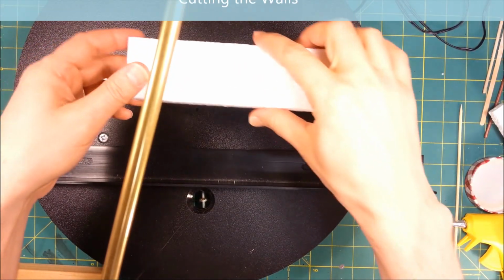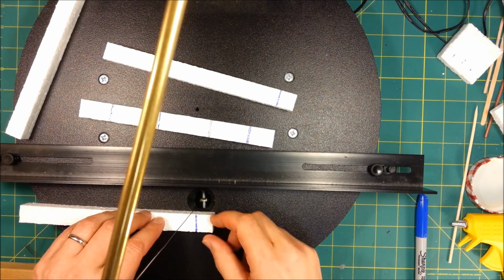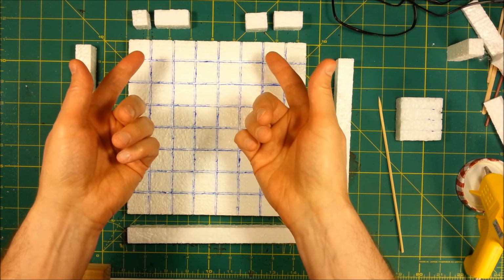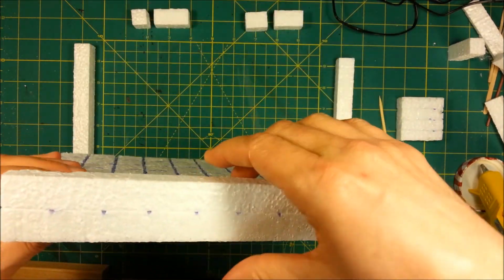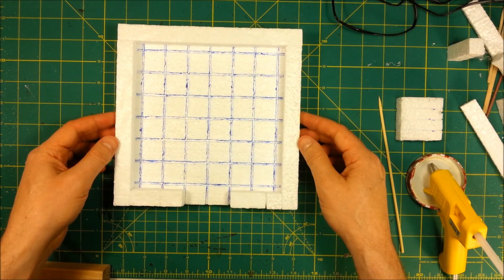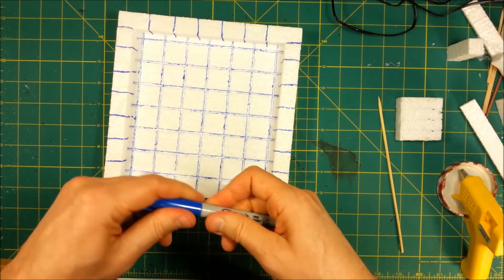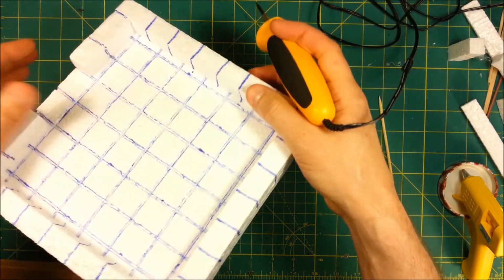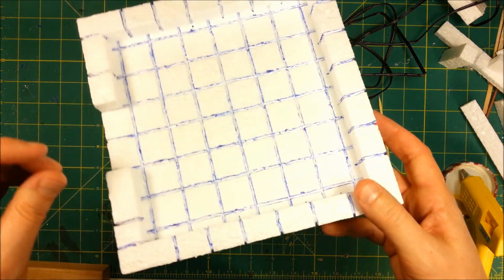Dungeon Tiles 4 - Adding Walls to the Tiles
Published  August 4, 2015 10:07 AM

This is video four in my dungeon tile series.  In this segment I show how to prep the walls for a room or other dungeon tile section with the Hot Wire Foam Factory 3D Scrolling Table.  Using hot glue I show how to affix the walls to a tile.  With the H.W.F.F. Engraver I show a simple method of detailing the walls.  The techniques I describe can be applied to any dungeon tile piece.  This is an ongoing project in which I will make additions to the playlist.

This dungeon system that I am working on is inspired mainly by the works of DM Scotty and Dungeon Master G.

DM Scotty has a YouTube channel:  theDM'sCraft

Dungeon Master G has a YouTube channel:  theDMG.info

Any similarities in their work will be credited on my channel as well as my website.